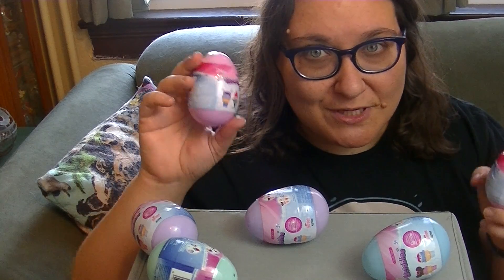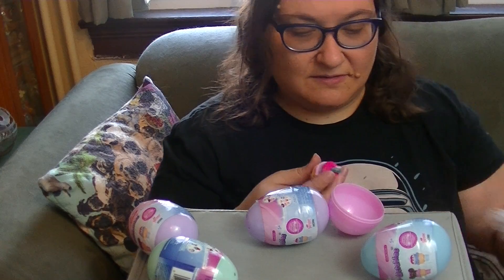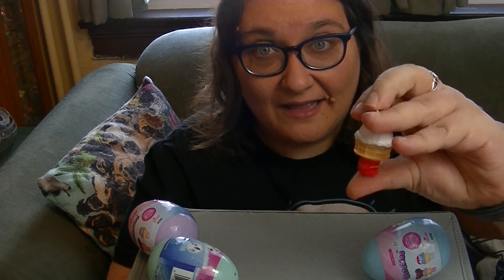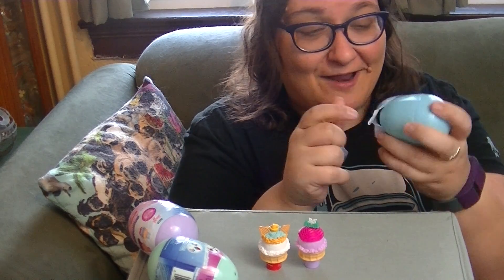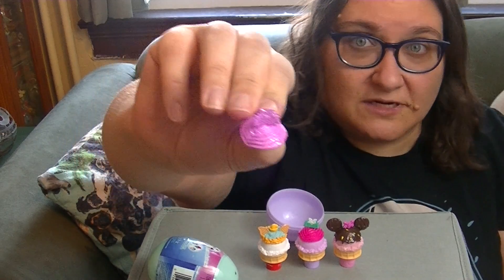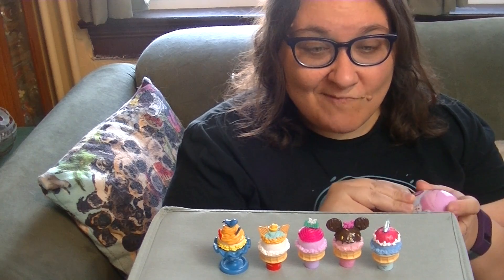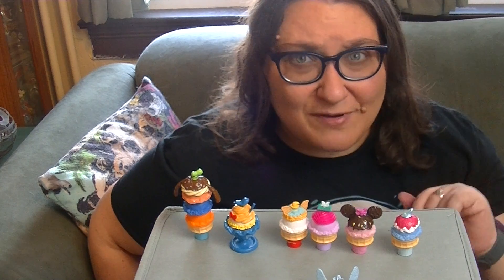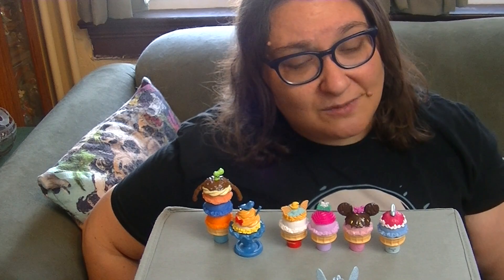Disney D'Lectibles Surprise Eggs! Why am I terrible at opening things?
These Disney D'Lectibles are so adorable that I just want to eat them all! But the probably don't taste so good because they are plastic! I found these surprise eggs at Walmart!

Music
80s Love by White Sparrow used in accordance with License Agreement with Pond5.